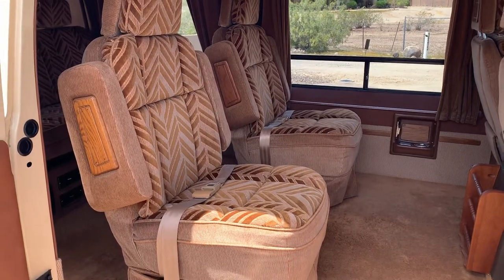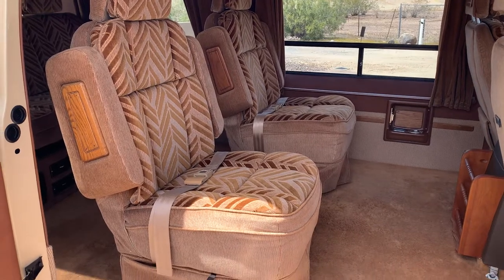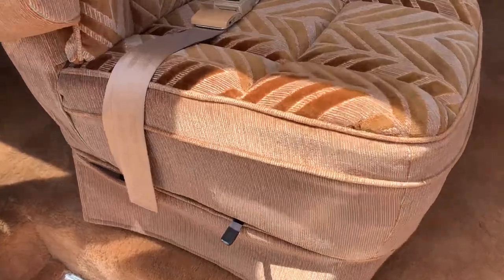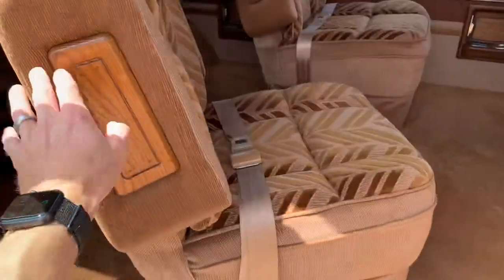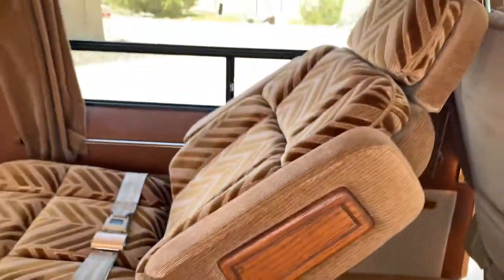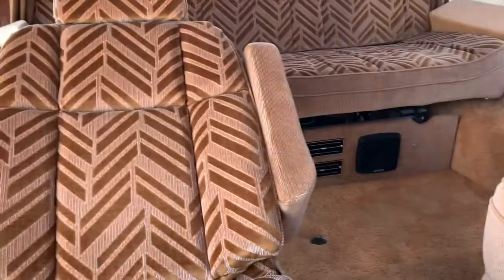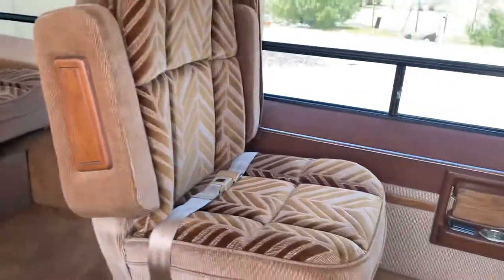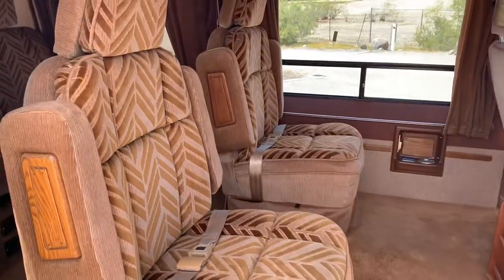1984 Chevy Van Rotating Captain Chairs